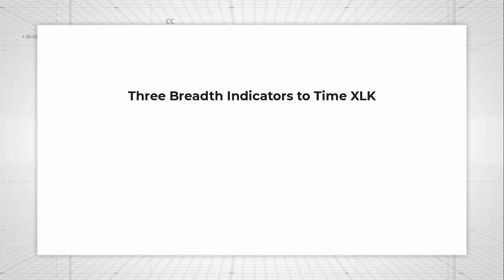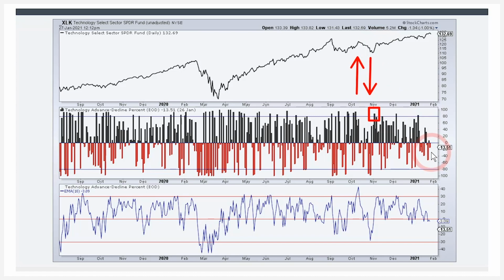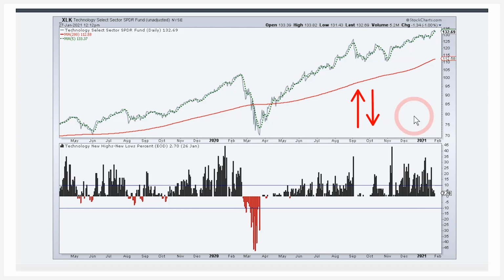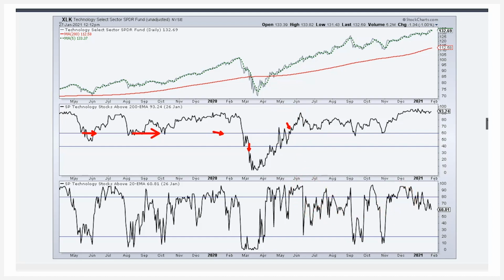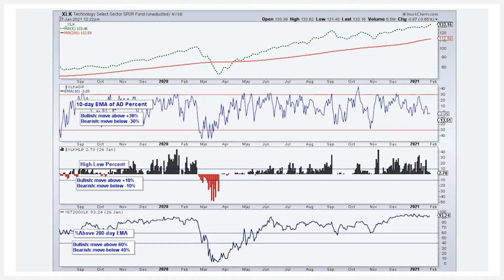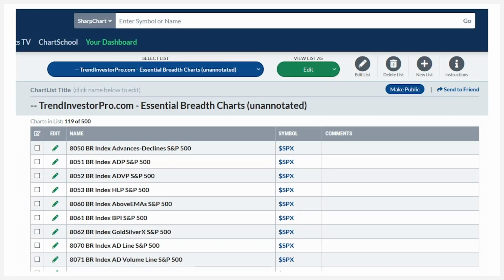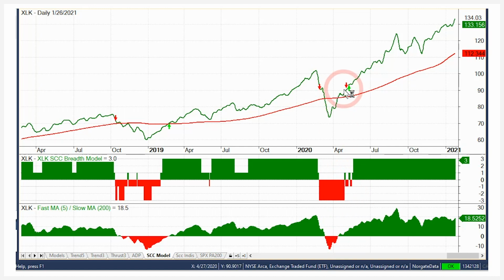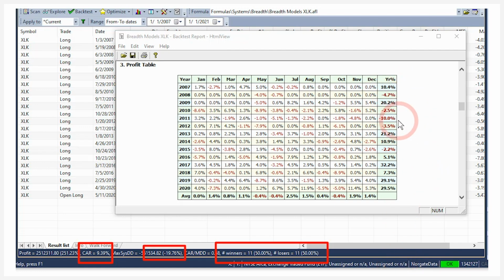Putting the XLK Breadth Model to the Test | Arthur Hill, CMT | Next Level Charting (01.28.21)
Breadth indicators combined with basic trend following can help investors time uptrends and avoid downtrends. Today's episode will look at three breadth indicators for the Technology SPDR (XLK) and show how they performed as a simple timing model over the last 14 years. We will also show a short-term indicator that can be used for mean-reversion trading.

Indicator overview 1:13
High-Low Percent 3:30
Breadth Thrust 5:00
Timing XLK 11:07